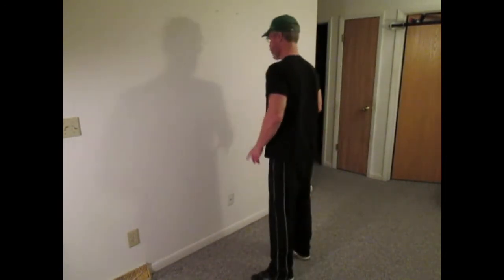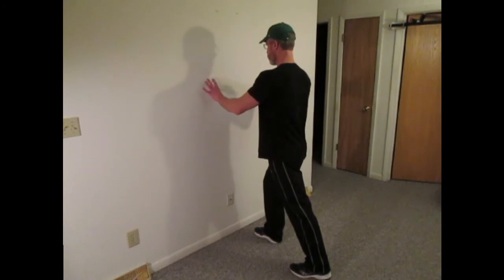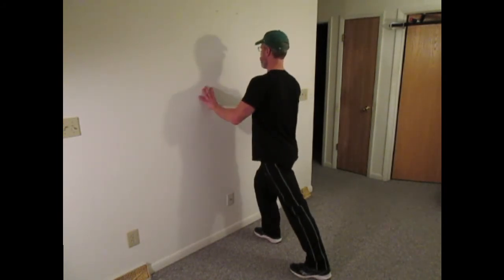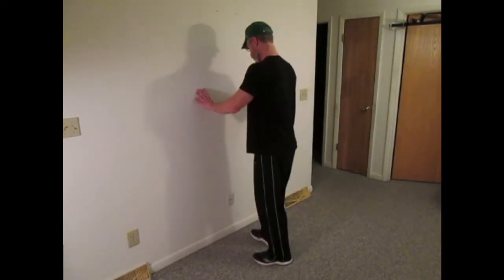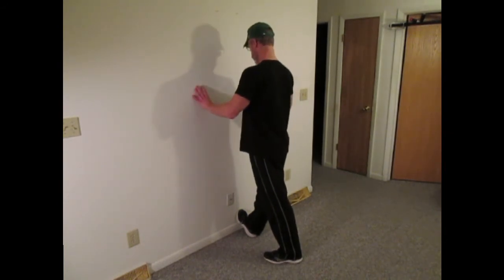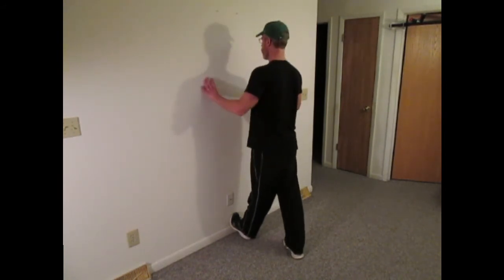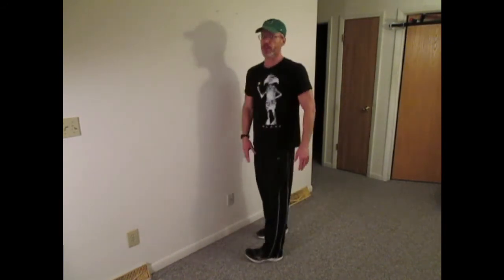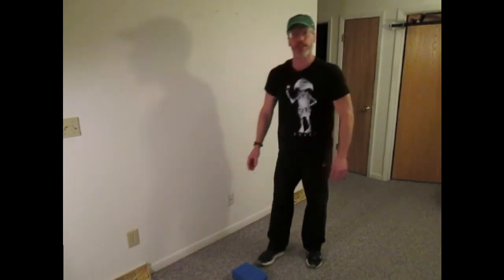Tight Calves? Try these quick and easy stretches!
Tightness and decreased range of motion in your calves is a common problem. Try these quick and easy stretches to help.